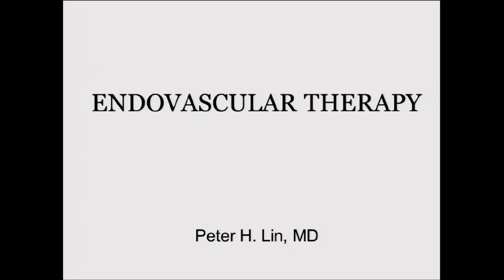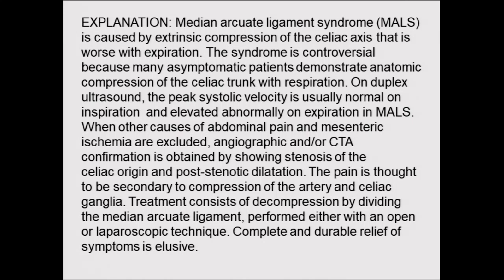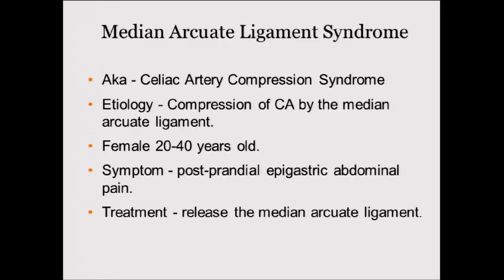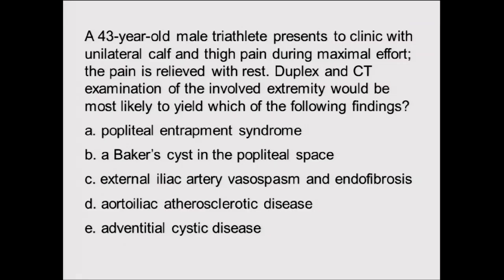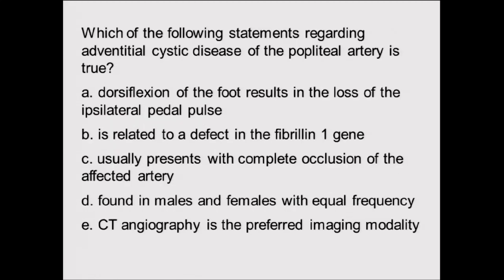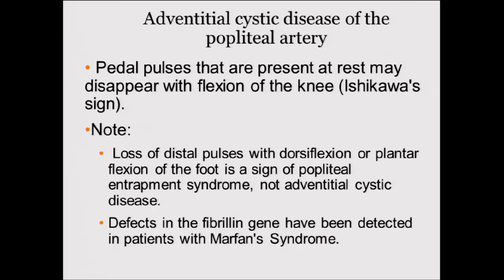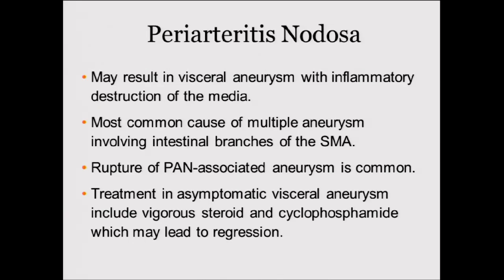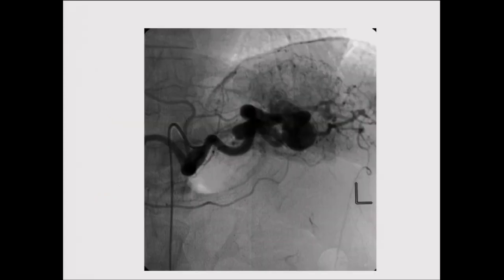Osler Vascular Surgery Online Review 2020 Sample (Retired)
The Osler Institute utilized state of the art equipment to record our Live September 7-8, 2019 comprehensive Vascular Surgery Review Course and bring it to you!